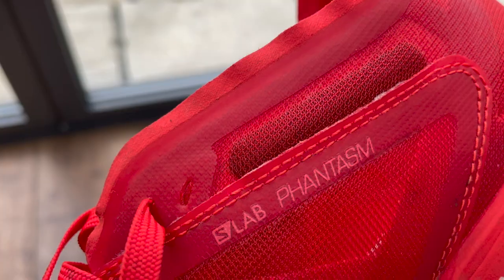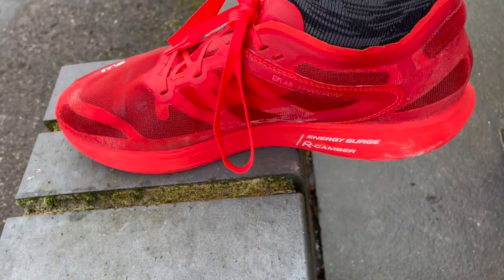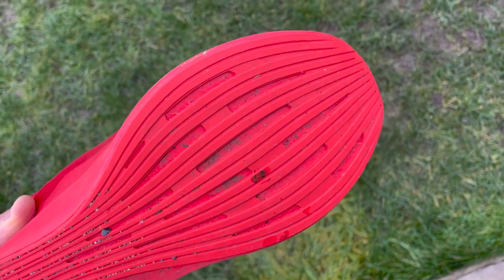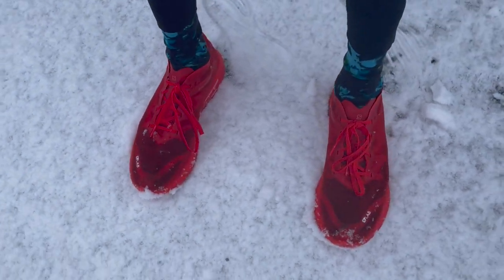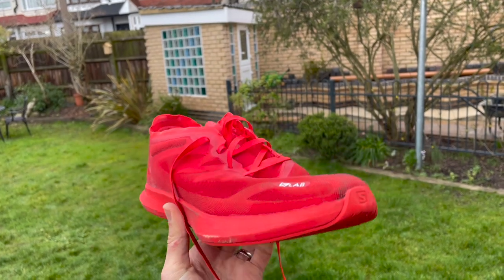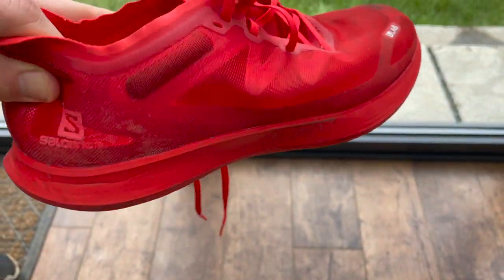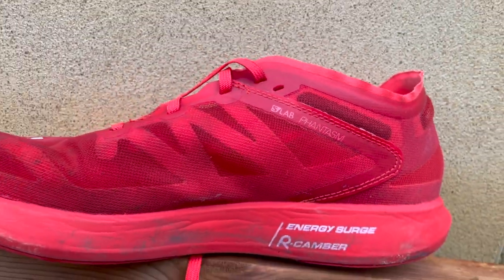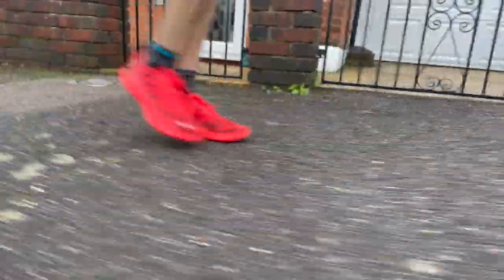Salomon S/Lab Phantasm Review: How Does Salomon’s Carbon Plate-Free Racer Stack Up?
In a marketplace now brimming with carbon plate racing shoes, the new Salomon S/Lab Phantasm stands out for the lack of a plate in its midsole. The Phantasm is a more traditional racing flat that focuses on trimming as much weight as possible while providing just enough cushioning to protect your legs without losing the feel for the road beneath your feet.

There are some tweaks on the classic racing flat formula though, with a rocker design and a fancy foam called Energy Surge, which offers a decent amount of protection for your legs over long distances despite the Phantasm’s relatively low stack.

Run Tester Nick has been putting the Phantasm through its paces with a series of long speed sessions, and he’s ready to deliver the verdict on how it stacks up against the competition.

JUMP STRAIGHT IN:
00:00 - Intro
00:34 - Key Info
01:28 - Design & Fit
03:59 - Running Performance
07:39 - Should You Buy It?